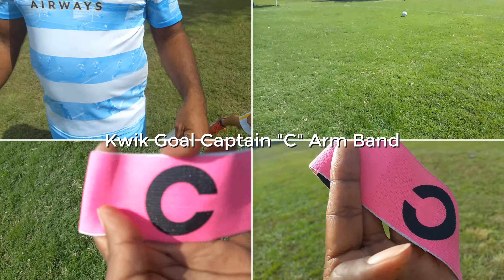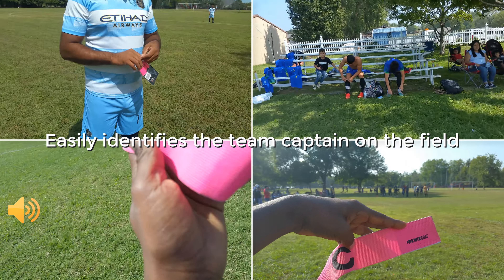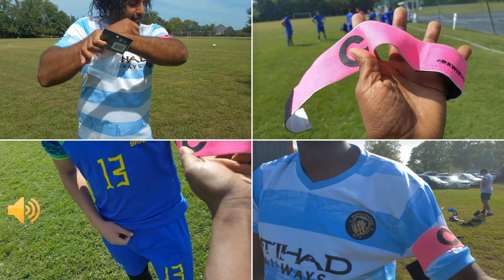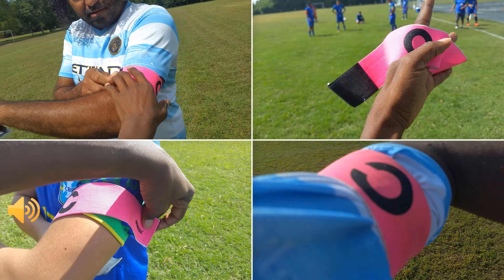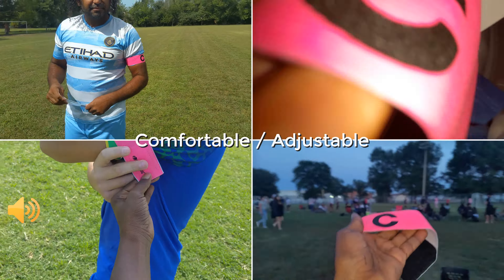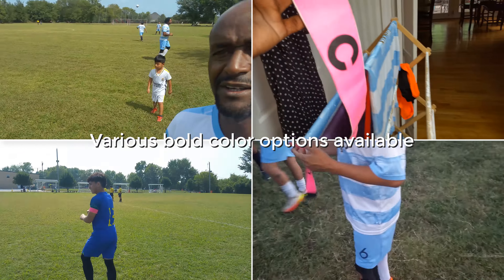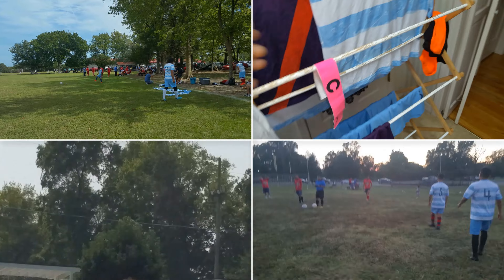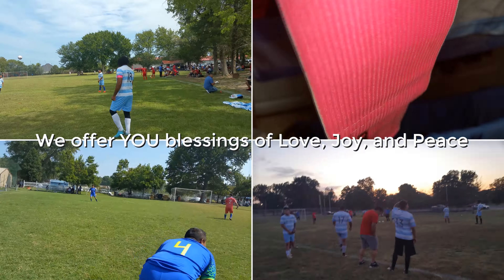WORTH BUYING??? Kwik Goal Captain "C" Arm Band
Kwik Goal Captain "C" Arm Band

Elastic
Imported
Captain's Arm Band with Velcro closure
Eye catching fluorescent colors
Band is 2 inches wide
Elastic webbing provides a comfortable fit